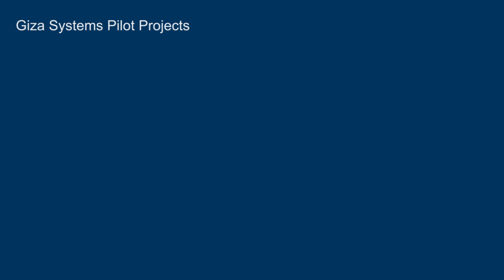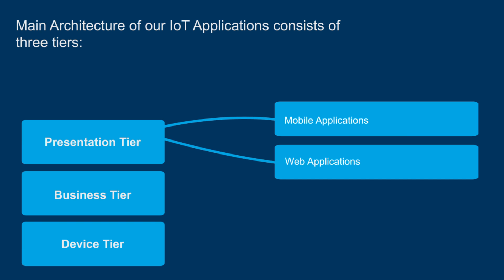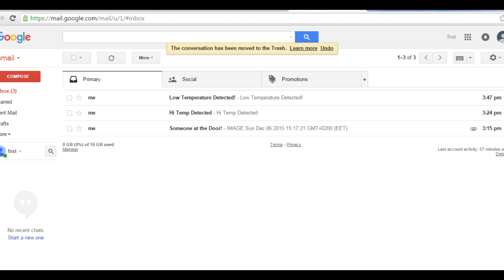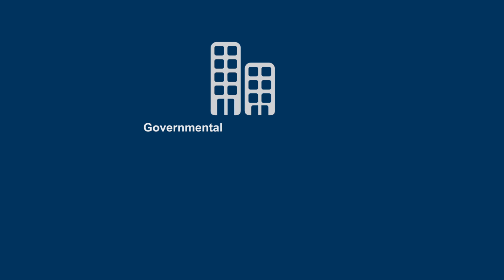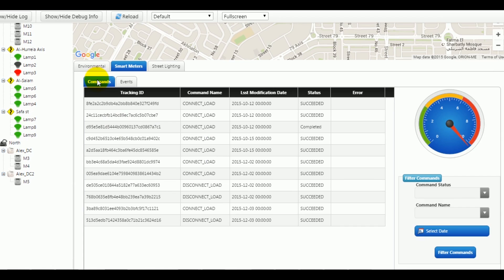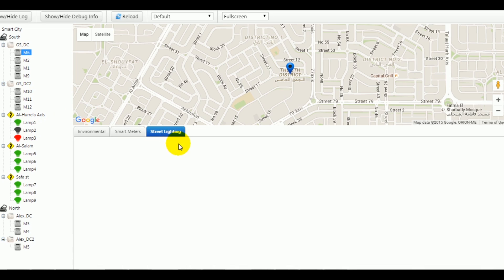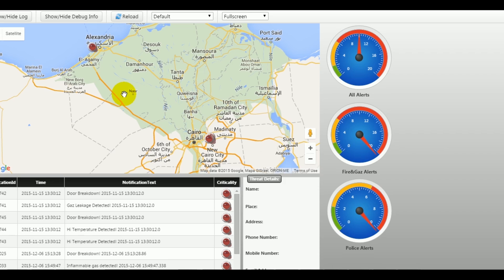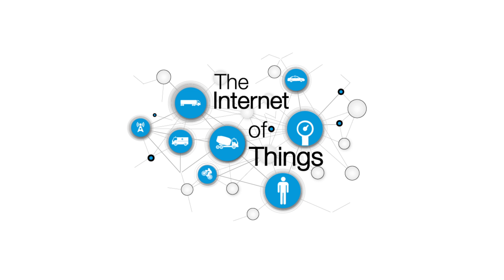Giza Systems - The Internet of Things (IoT)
Giza Systems delivers E2E IoT connected solutions for mid-size and large enterprises that leverage machine data to enhance and extend business process across marketing, sales, services and operations.